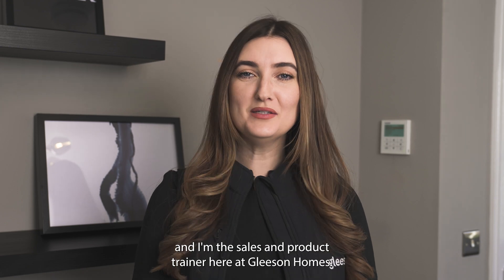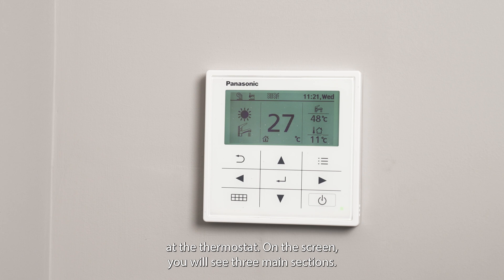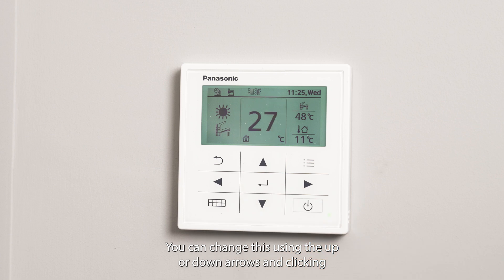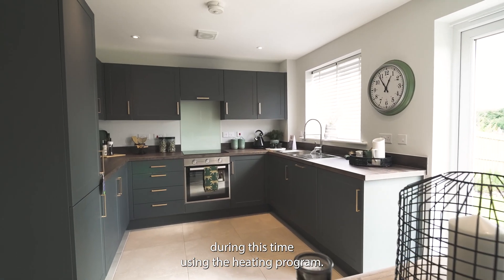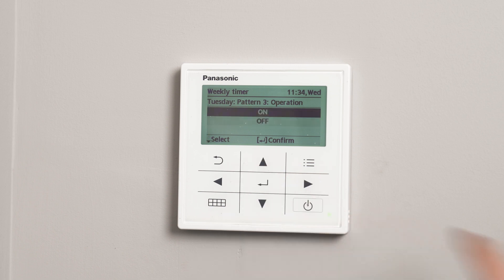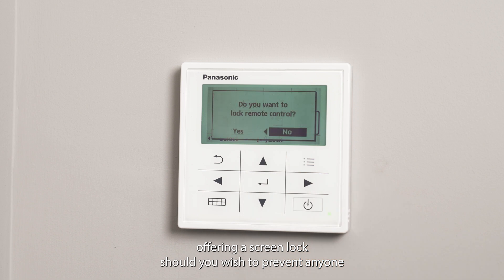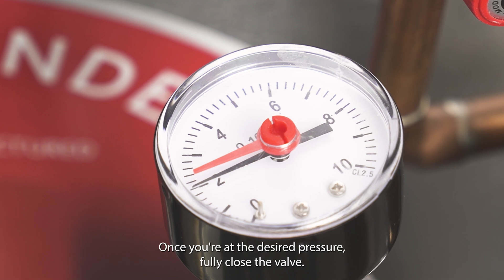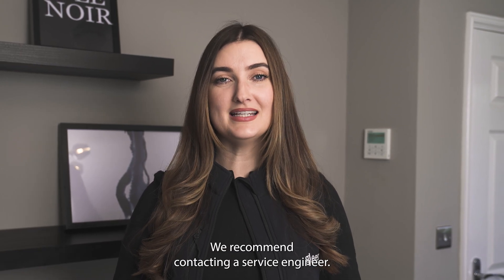A guide to using your Air Source Heat Pump Control Panel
This video provides a step-by-step tutorial on how to use the air source heat pump control panel installed within your Gleeson home. Throughout the video, we demonstrate how to use the basic control and program settings, as well as how to alter your pressure gauge.